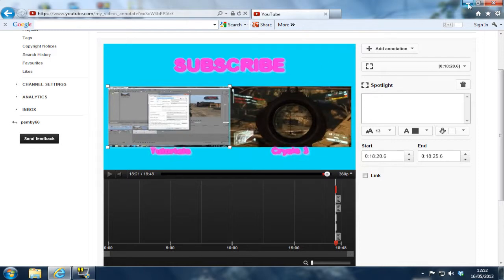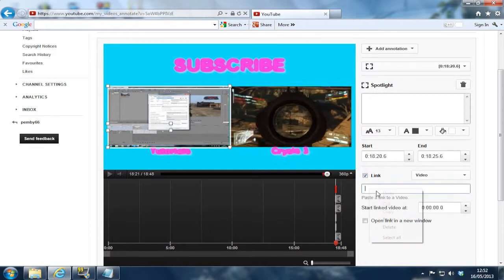How to make Video Annotations in your Videos for Youtube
I hope this tutorial enables you to make your own simple annotation video to be featured at the end of your own youtube video projects/uploads.